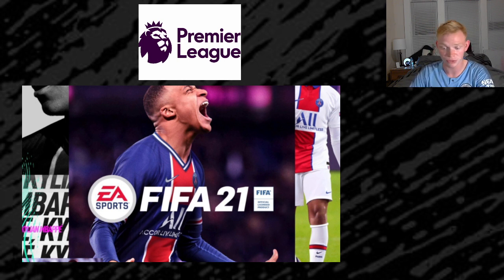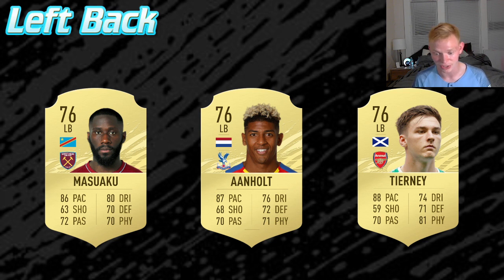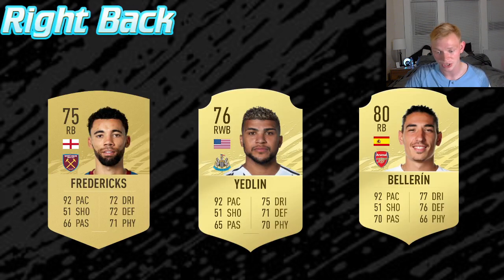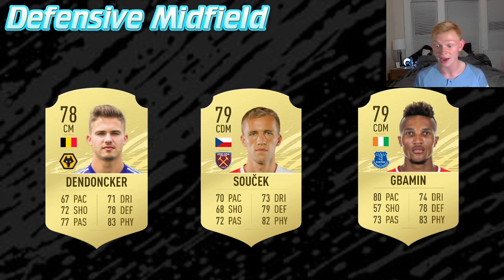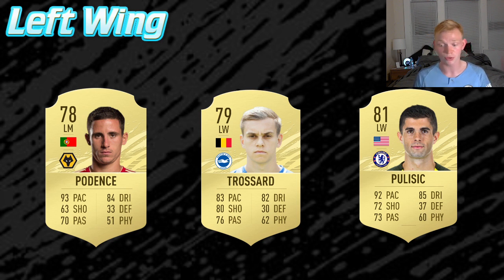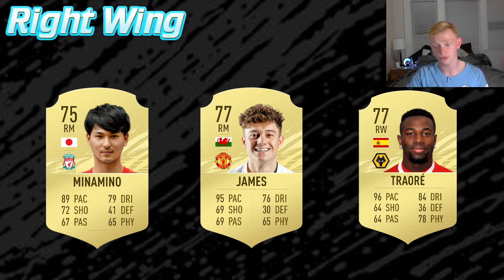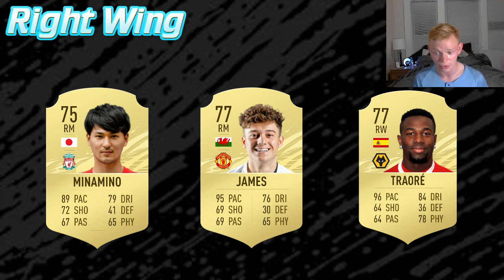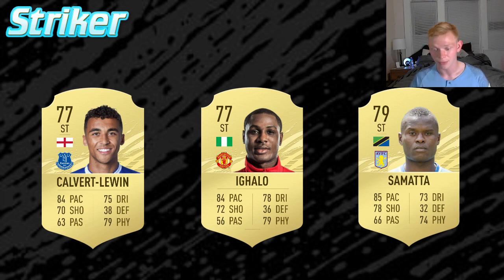FIFA 21 | TOP 3 BEST STARTER PLAYERS IN EACH POSITION FOR PREMIER LEAGUE! FIFA 21 CHEAP OP PLAYERS!